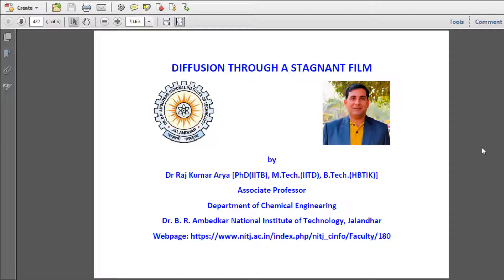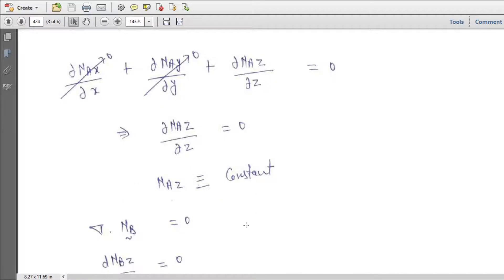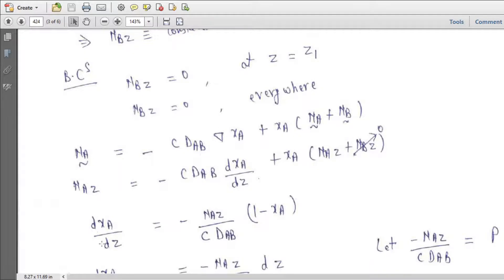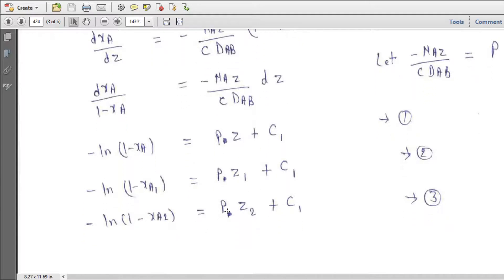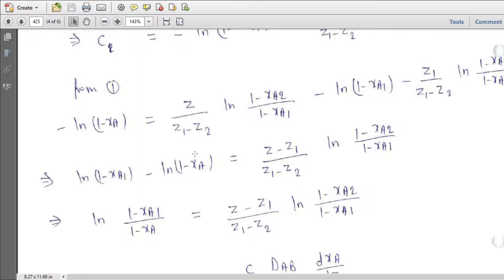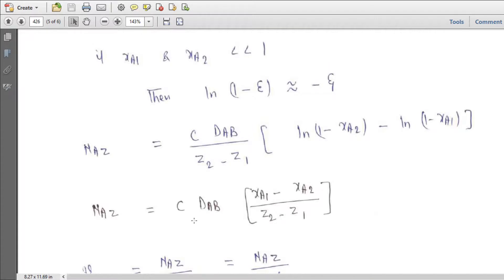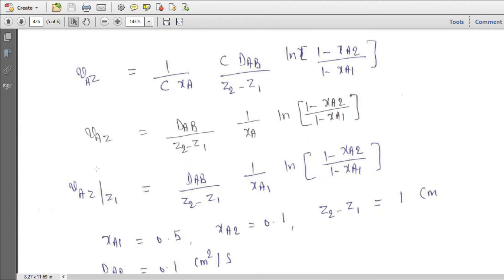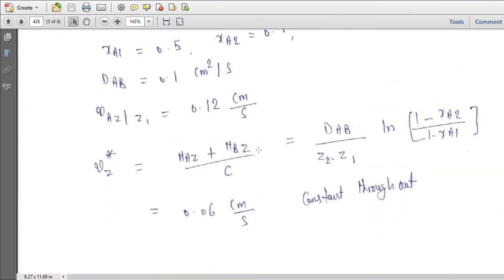Diffusion Through A Stagnant Film#Transport Phenomena#Chemical Engineering#Dr RK Arya#NIT Jalandhar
Diffusion Through A Stagnant Film

by